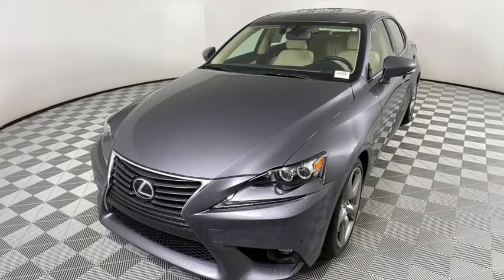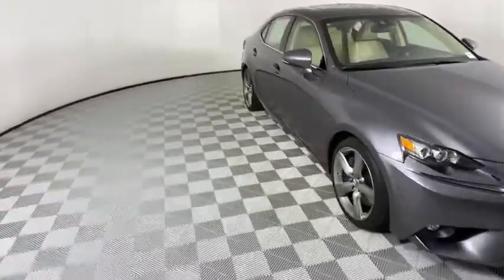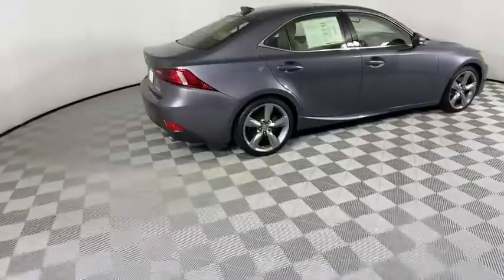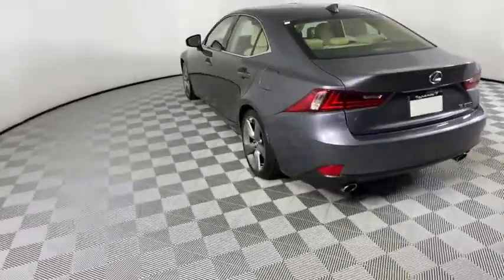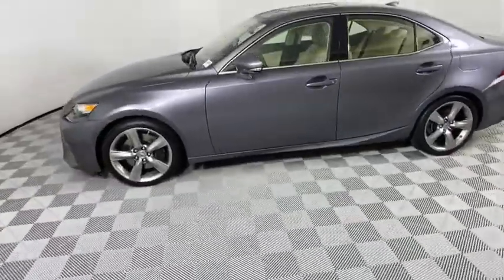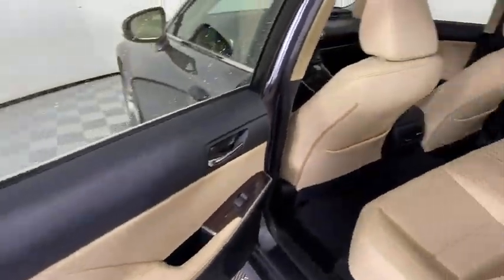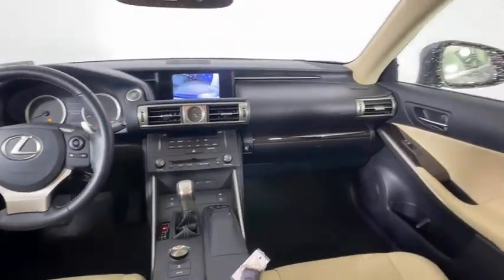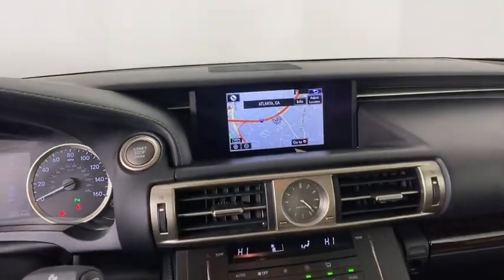2016 Lexus IS 350 Atlanta, Brookhaven, Dunwoody, Decatur, Sandy Springs, GA 221584A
Gray Used 2016 Lexus IS 350 available in Atlanta, Georgia at Lexus of Atlanta. Servicing the Brookhaven, Dunwoody, Decatur, Sandy Springs, GA area.
2016 Lexus IS 350 350 - Stock#: 221584A - VIN#: JTHBE1D23G5027863

Pictures Coming Soon! This 2016 Certified Pre Owned Lexus IS 350 is in excellent condition. Features include Luxury Package, Navigation, Backup Camera, Heated and Ventilated Front Seats, Blind Spot Monitor with Rear Cross Traffic Alert, Parking Assist (Parking Sensors), Rain Sensing Wipers, 18 Alloy Wheels, BlueTooth, and much more. This Lexus IS 350 has passed a thorough 161 point certification process in our AWARD WINNING service department. The CarFax reports no history of accidents and CarFax indicates this is a One Owner vehicle. Lexus Certified Pre Owned comes with a 161 multi point inspection, 6 year warranty from date of first use and unlimited miles, 24 Hours Roadside Assistance, Inspection/Reconditioning, and Qualifies for New Car Financing.